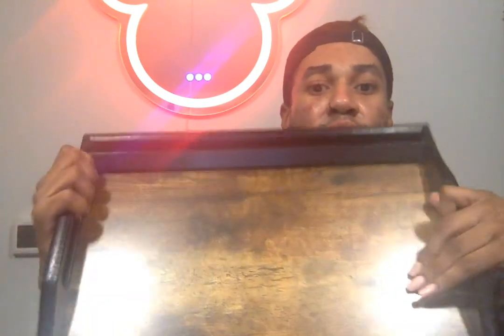Bed Tray Table Breakfast Trays Serving Tray Bamboo Bed Laptap Floding Legs Review, No assembly requi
👉 Current Price & More Info (US)